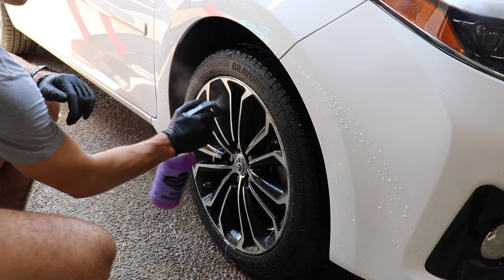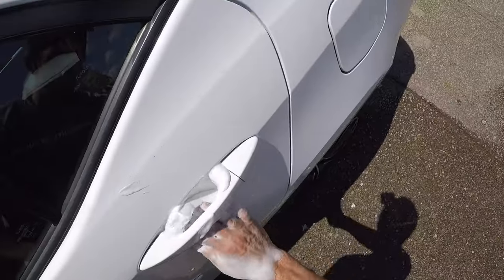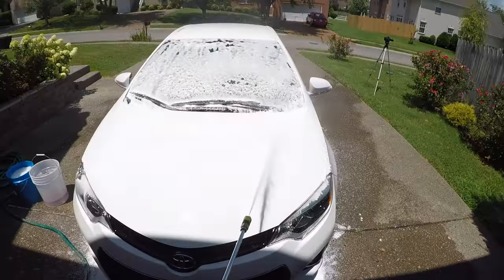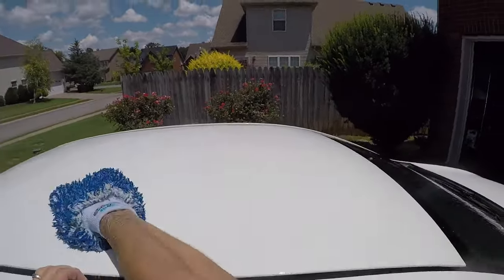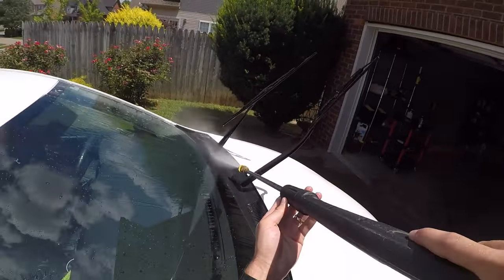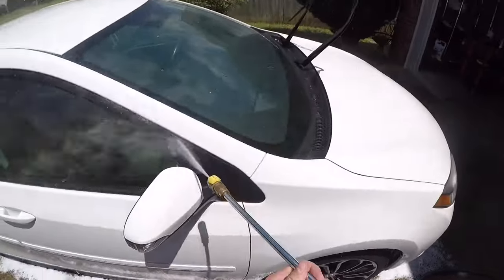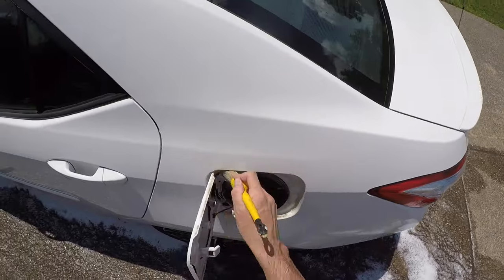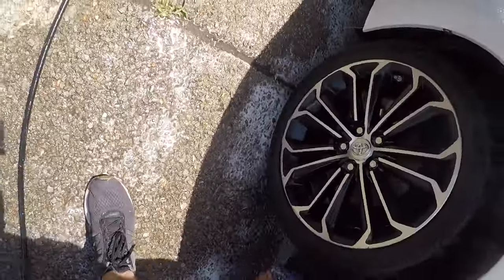Secret Weapon Chemicals To Cut Exterior Detailing Time In Half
Products Talked About Here
Auto Magic Wheel Cleaner
Citrol Citrus Degreaser (aerosol)
Citrol Citrus Degreaser (liquid)
Superior Products Cover All

Timecodes:
0:00 - Intro
0:09 - Auto magic wheel cleaner
0:56 - Industrial car wash soap (purple power)
2:22 - Optimum TAR remover
3:36 - Citrol degreaser
6:36 - Cover all tire dressing